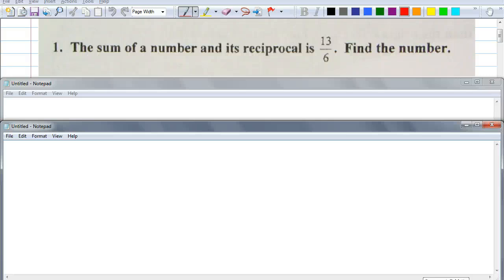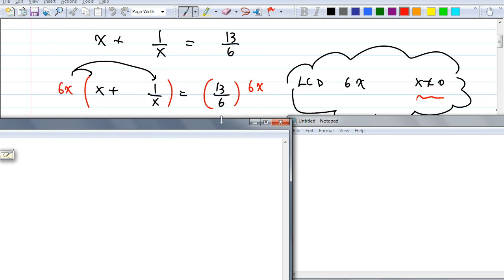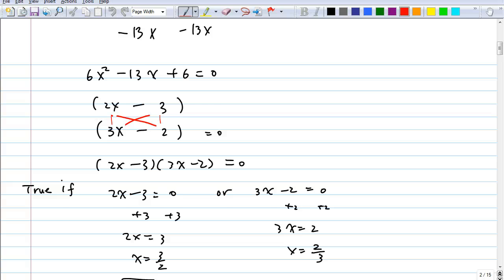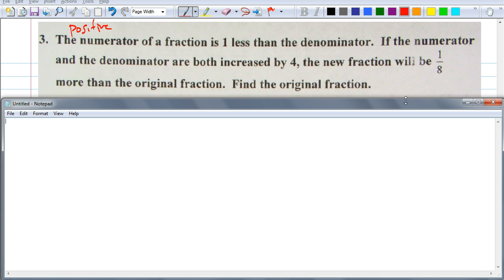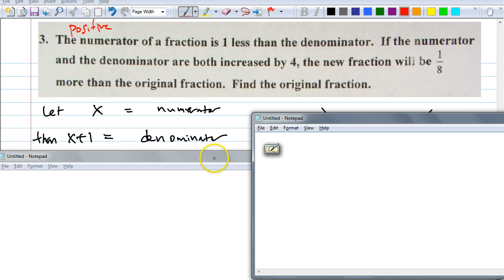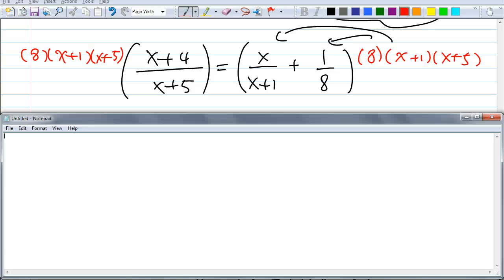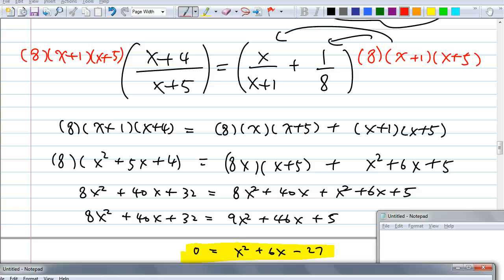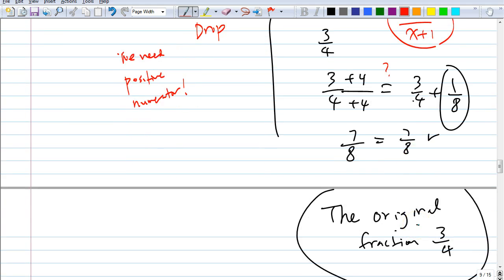Algebra 7.4.2 Fractional Equations Word Problems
7.4.2 Fractional Equations Word Problems